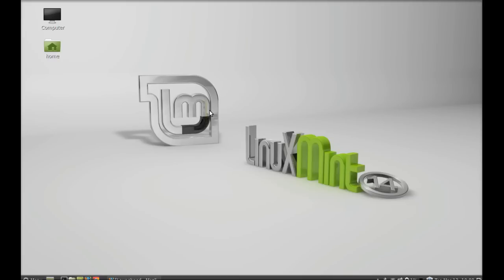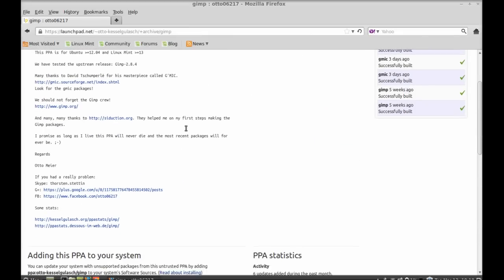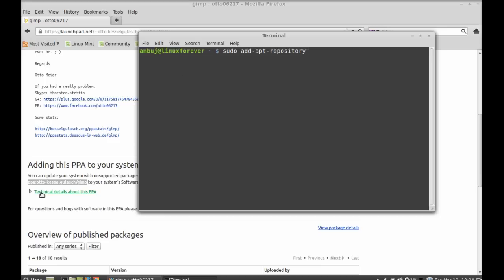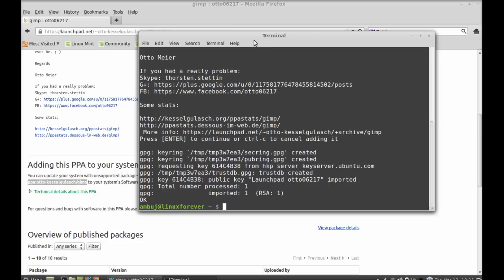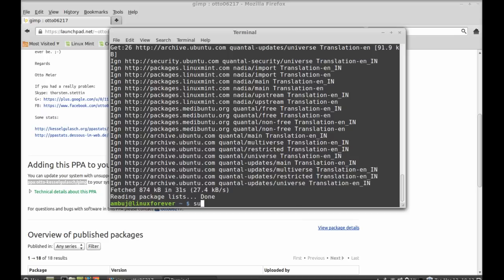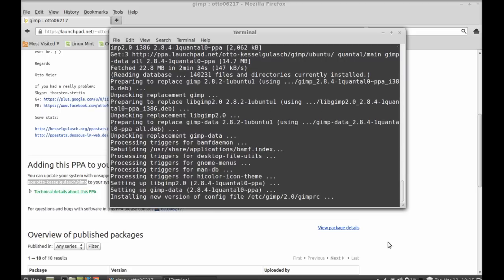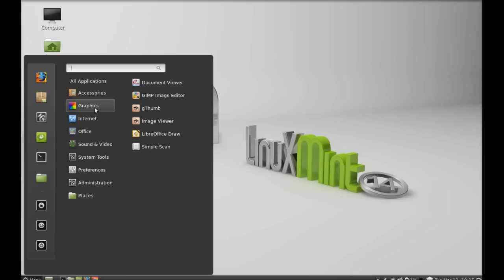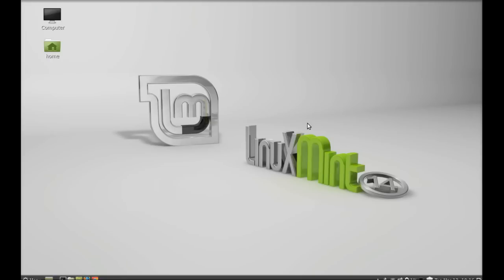Install latest GIMP 2.8.4 in Linux Mint 14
To install the latest GIMP 2.8.4 in Linux Mint 14, type command :
sudo add-apt-repository ppa:otto-kesselgulasch/gimp
sudo apt-get update
sudo apt-get install gimp